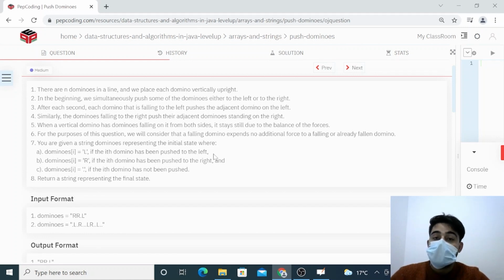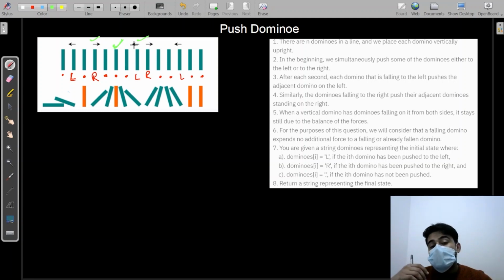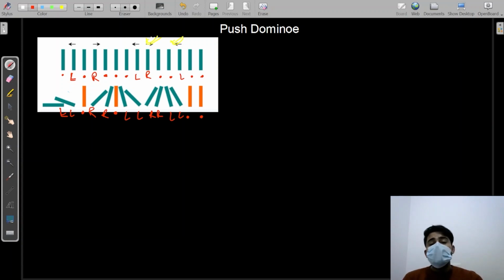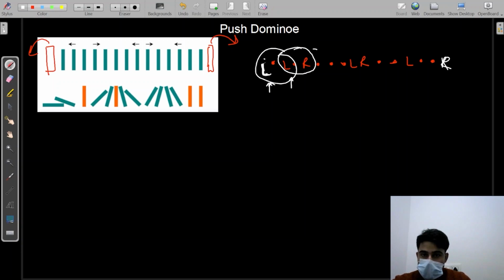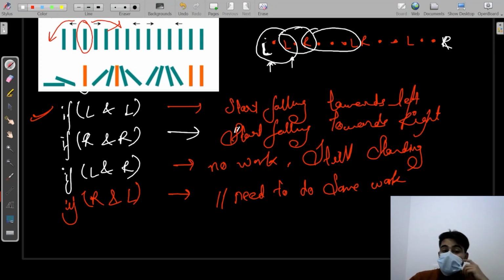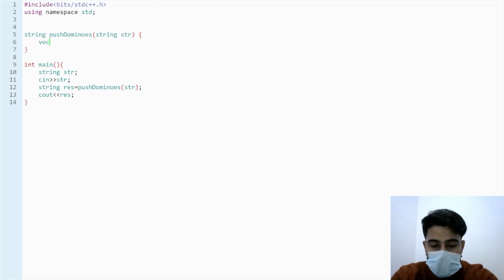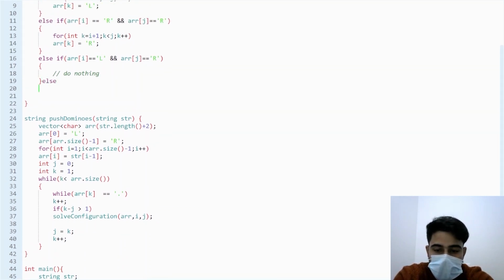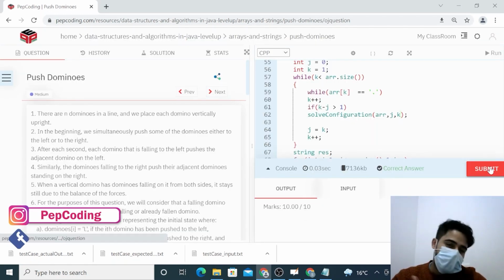Push Dominoes Medium | Module : Arrays And String | In English | CPP | Video_47